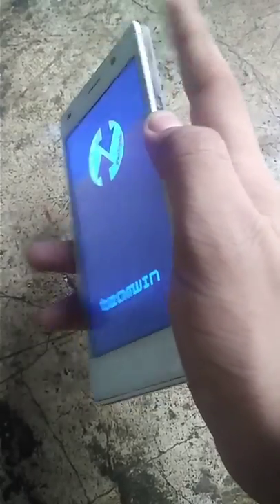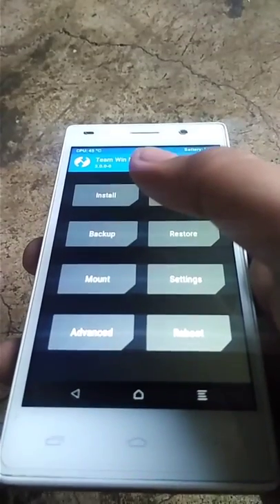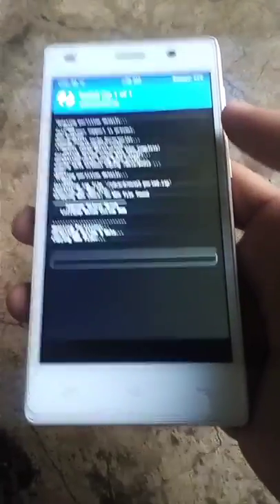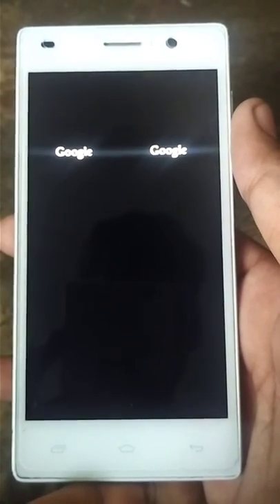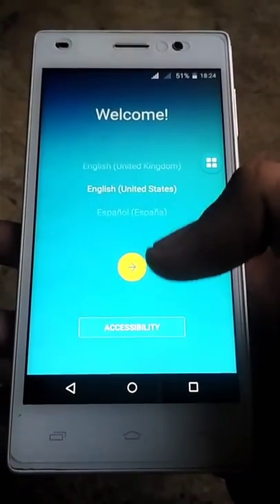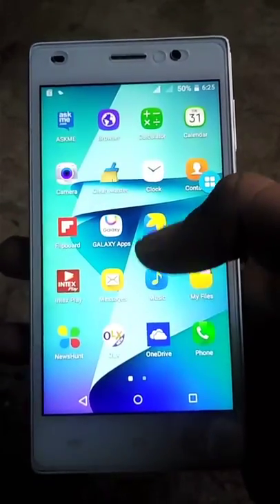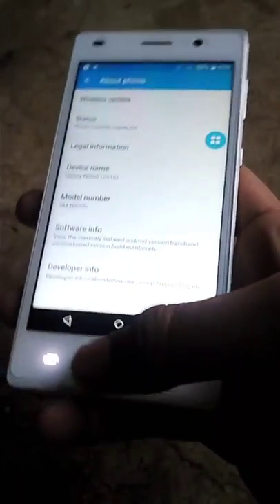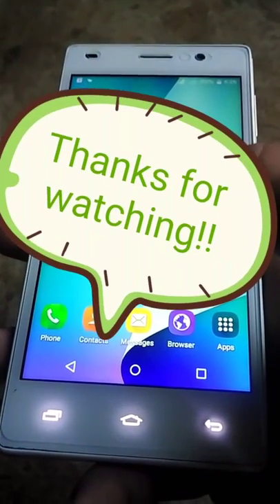GALAXY S6 ROM FOR ANDROID [INTEX AQUA POWER +]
android 6.0 1 galaxy s6
android 6.0 galaxy s6
android 6.0 marshmallow samsung
android 6.0 samsung
android 6.0 samsung s6
android firmware download
android marshmallow samsung
cyanogenmod galaxy s6
download firmware samsung
firmware download for android
firmware samsung
galaxy s 6
galaxy s6 android 6.0
galaxy s6 marshmallow
marshmallow samsung
rom galaxy s6
s6 6.0
s6 marshmallow
s6 rom
samsung android marshmallow
samsung firmware
samsung firmware download
samsung galaxy s6
samsung galaxy s6 marshmallow
samsung galaxy s6 marshmallow update
samsung marshmallow
samsung marshmallow update
samsung s6 android 6
samsung s6 marshmallow update
samsung update s6
stock rom
stock rom samsung
download rom samsung s6
galaxy marshmallow update
galaxy s6 update
rom s6
samsung galaxy s5 stock rom
samsung galaxy s6 firmware
samsung galaxy s6 jailbreak
samsung galaxy s6 latest update
samsung galaxy s6 update
samsung s6 firmware
samsung s6 update
stock firmware galaxy s6
android firmware download
android samsung s6
custom samsung galaxy s6
cyanogenmod galaxy s6
download firmware samsung
firmware for samsung
firmware samsung
galaxy marshmallow
galaxy marshmallow update
galaxy rom
galaxy s6 920t
galaxy s6 firmware
galaxy s6 firmware download
galaxy s6 marshmallow
galaxy s6 update
jailbreak galaxy s6
latest update for samsung galaxy s6
marshmallow for samsung galaxy s6
marshmallow samsung
marshmallow samsung galaxy s6
rom galaxy s6
rom s6
rom samsung s6
s6 firmware
s6 marshmallow
s6 rom
s6 samsung update
samsung android marshmallow
samsung firmware
samsung galaxy 6.0 update
samsung galaxy android 6.0
samsung galaxy s5 rom download
samsung galaxy s6
samsung galaxy s6 custom
samsung galaxy s6 samsung
samsung galaxy s6 update marshmallow
samsung marshmallow
samsung official rom
samsung room
samsung s6 6.0
samsung s6 firmware
samsung s6 mod
samsung s6 stock firmware
samsung s6 update
samsung stock rom
stock rom
stock rom galaxy s6
update for galaxy s6